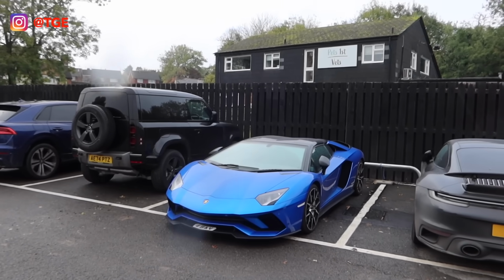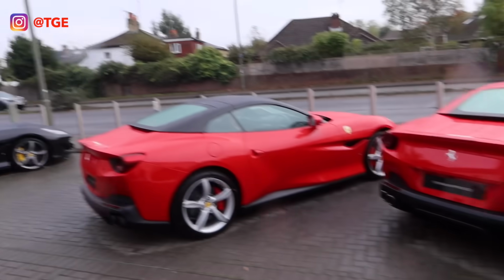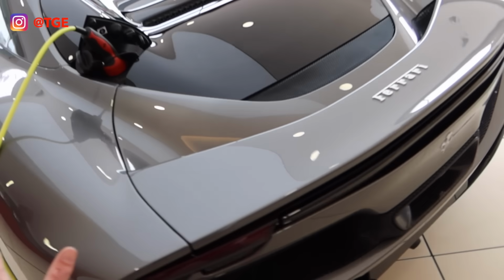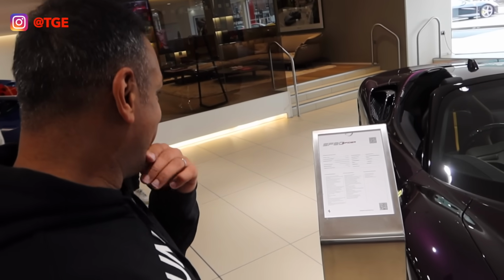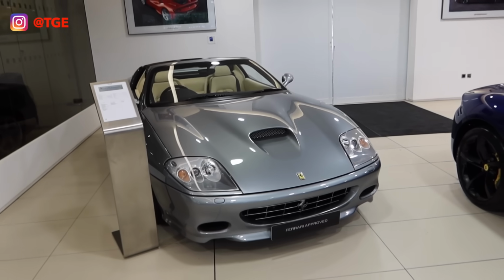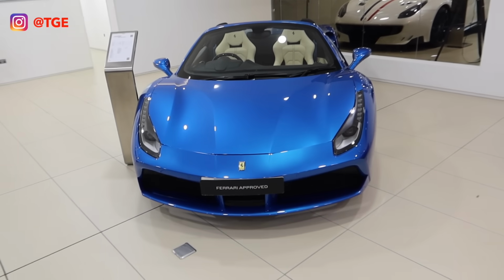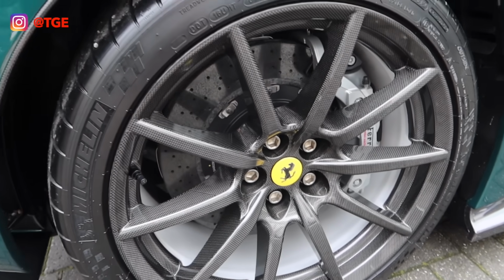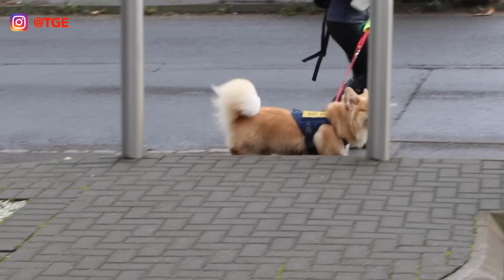COLLECTING A FERRARI SF90 XX STRADALE!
Collecting a new Ferrari SF90 XX Stradale - new car day! A supercar collection - this incredible atelier Ferrari SF90 XX with GB23 Green Paint & all carbon options.